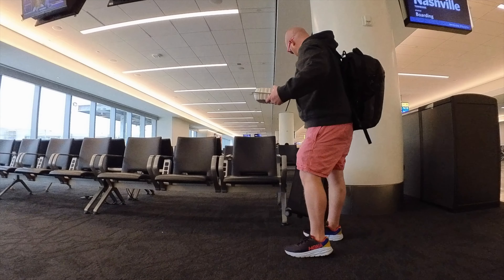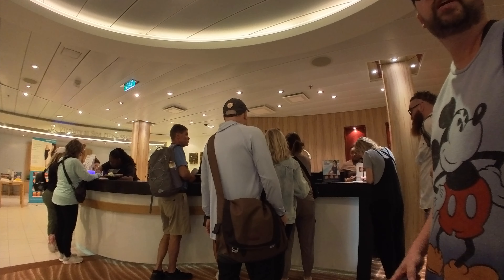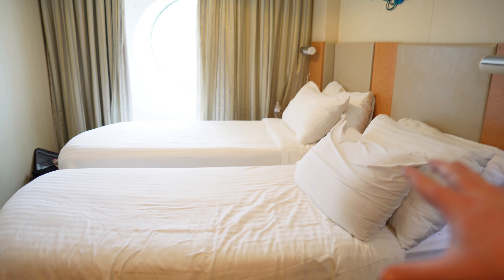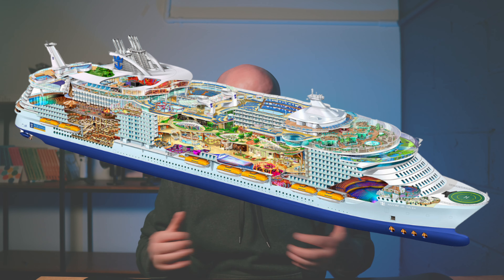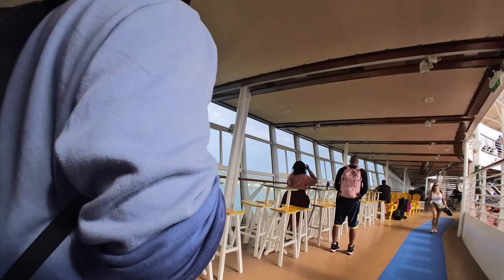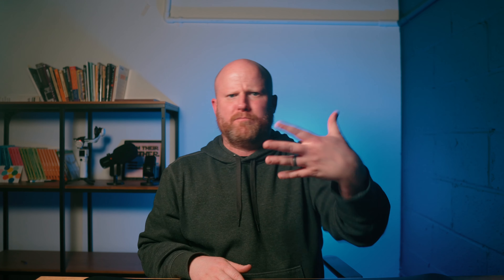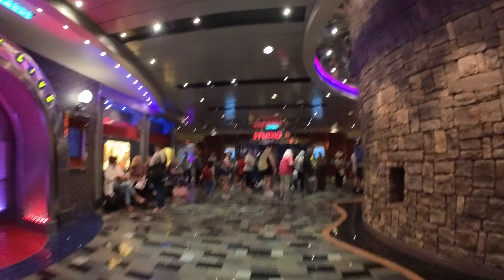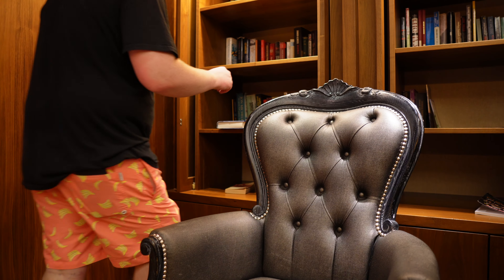Allure Of The Seas Secrets: Full Review 2024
Is the Allure of the Seas the ultimate cruise ship?!

! 🚢⚓ Recently, I had the incredible opportunity to set sail on this Royal Caribbean gem, and let me tell you, it's an experience like no other. From the moment I stepped on board the Allure of the Seas, I was swept away by its sheer grandeur and luxury and FUN!

In this comprehensive video review, join me as I delve into every aspect of this extraordinary cruise experience. From the exhilarating boarding process to the top-notch amenities and thrilling entertainment options, I'll guide you through it all.

Discover the secrets to making the most of your cruise experience, including tips on when to buy the drink package and how to access the exclusive thermal spa. 💦 Plus, explore the ship's top highlights, from the serene Solarium and pulsating FlowRiders to the charming Central Park and exhilarating Aqua Theater.

Indulge in the delectable dining options, from the elegant ambiance of Grande to the laid-back charm of Sorrento's. 🍽️ And don't miss out on the exciting entertainment options, including theater productions at Blaze and comedy at Comedy Live!

The Allure of the Seas truly exceeded all my expectations, earning a perfect 10/10 rating from me. So if you're dreaming of the perfect cruise getaway, look no further than the Allure of the Seas. Join me on this unforgettable voyage and discover why it's the ultimate cruise destination! AllureOfTheSeas RoyalCaribbean CruiseAdventure spa vacation drinkpackage 🌊🌟

Gear I Use:
My Favorite Camera
My Backup Camera

My Favorite Lav System
My Favorite Podcast Mic
This Mic NEVER leaves My Camera

This backpack holds all my gear
My Favorite Tripod
16" Macbook Pro M1 Max